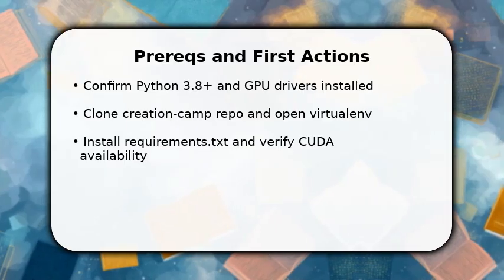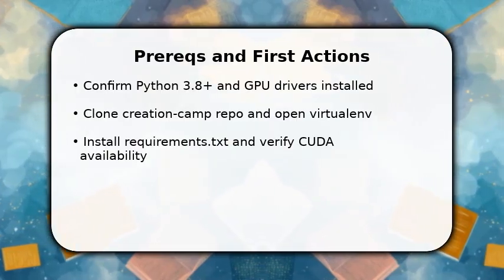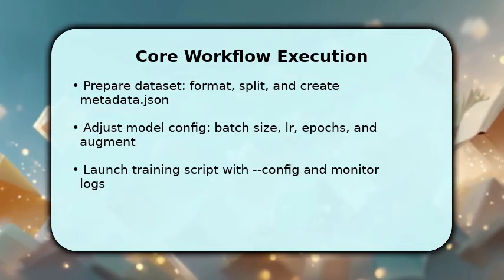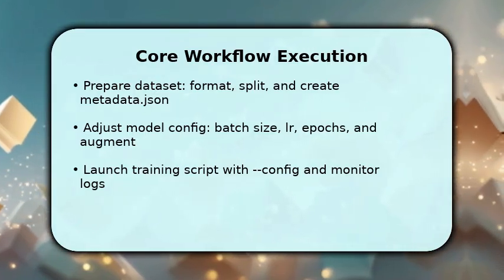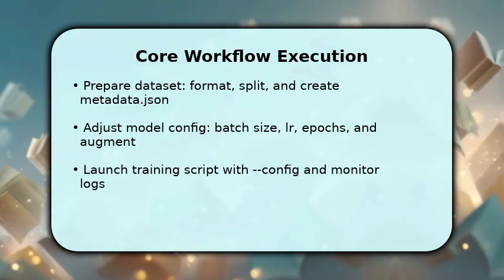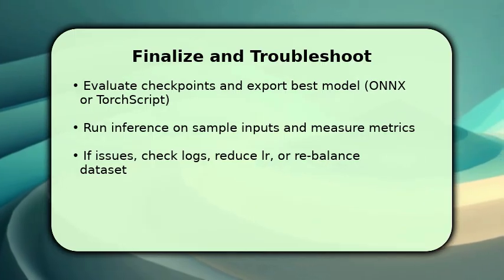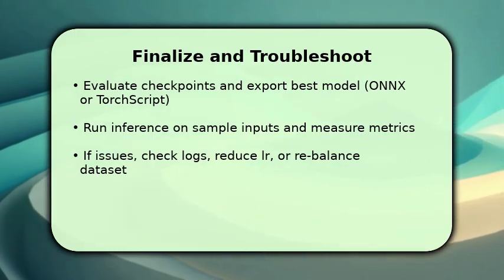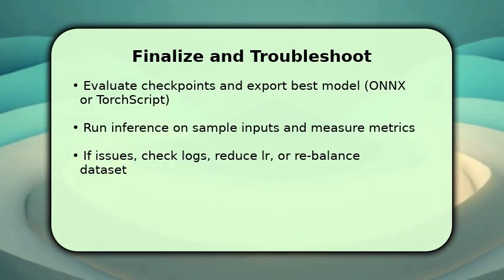How to Use Creation Camp in Ml - Step by Step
Dive into the world of machine learning (ML) by mastering Creation Camp's step-by-step guide. This video tutorial walks you through setting up and using ML tools within Creation Camp, enhancing your digital projects with intelligent features.

Creation Camp, machine learning, tutorial, setup process, intelligent project enhancement,